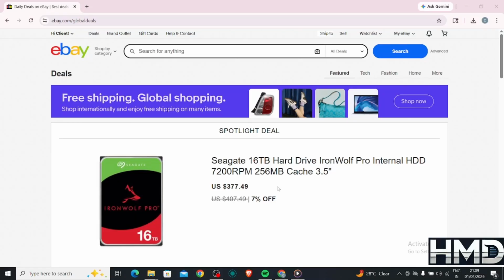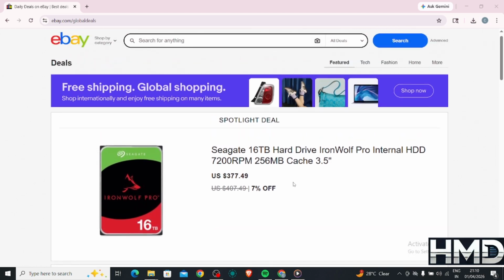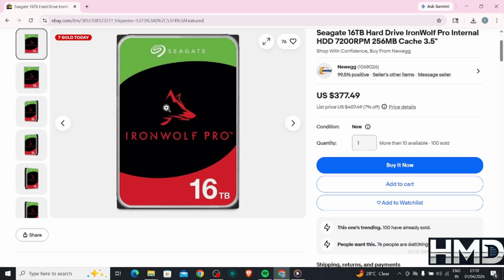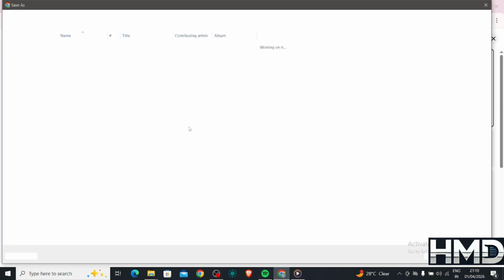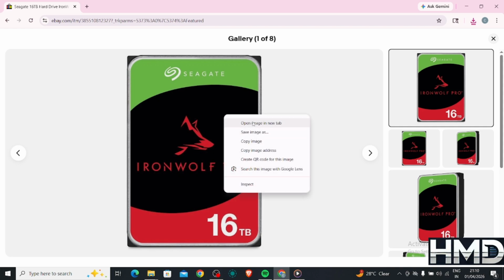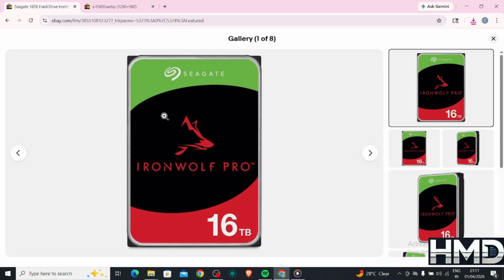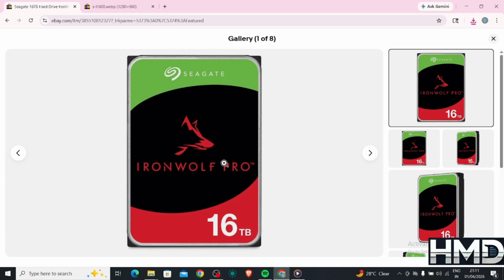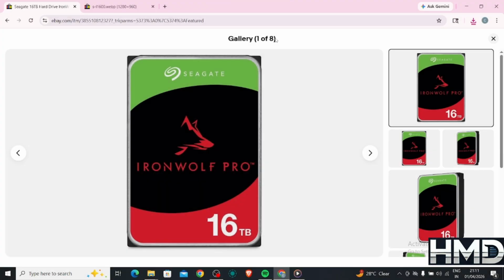How to Copy Pictures From an eBay Listing 2026 – Easy Method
Need to save or copy photos from an eBay listing? This simple tutorial shows you the fastest and easiest way to copy pictures from any eBay listing without special software. Whether you're a buyer doing research or a seller looking for inspiration, this step-by-step guide will get you the images you need in seconds. We'll show you multiple methods that work on both desktop and mobile browsers. Save time and follow along with this beginner-friendly walkthrough!